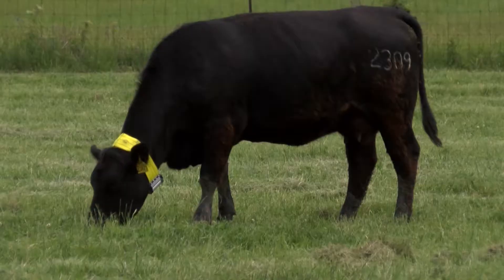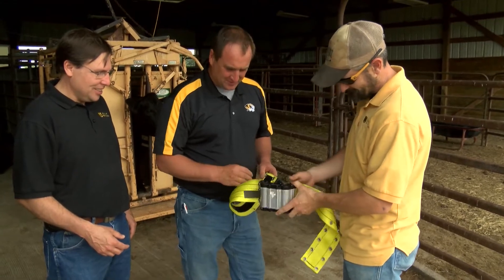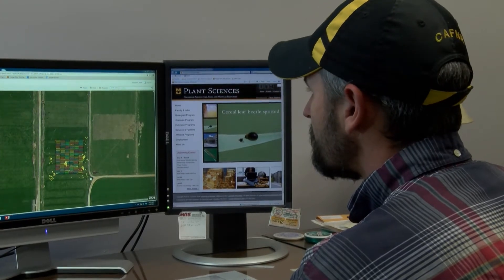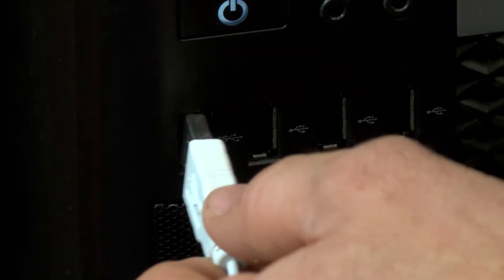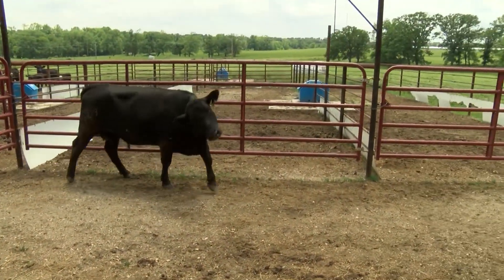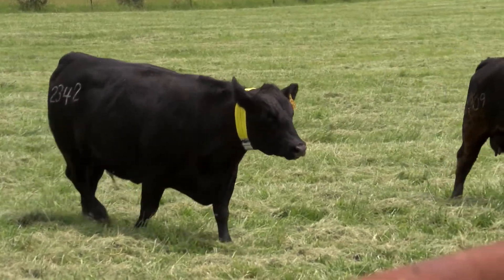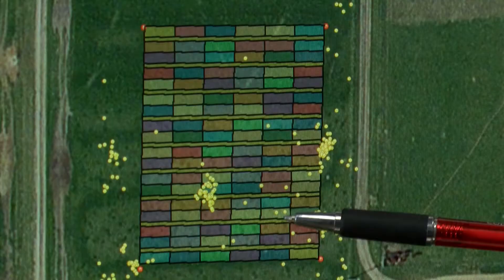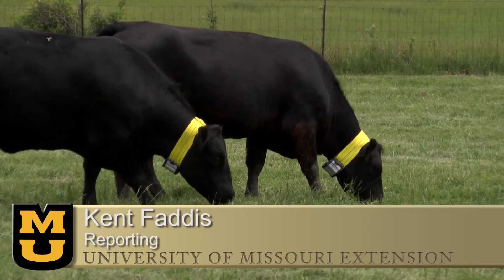GPS Tracking to Improve Pastures (MU Extension)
A group of University of Missouri scientist are using GPS tracking devices to help local farmers.